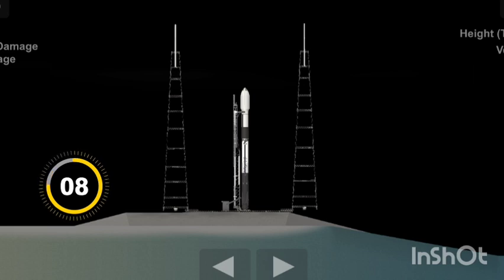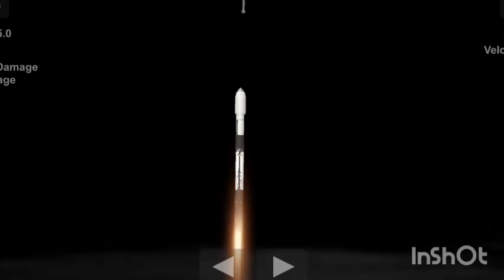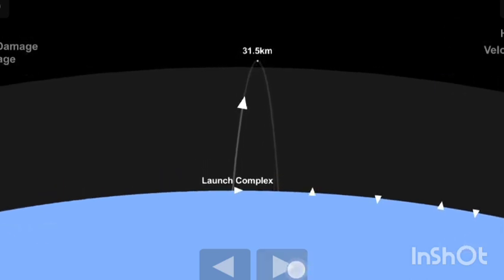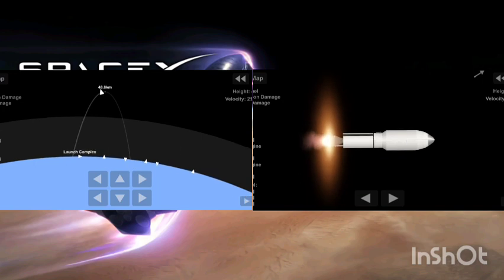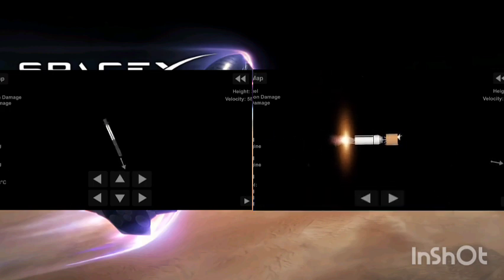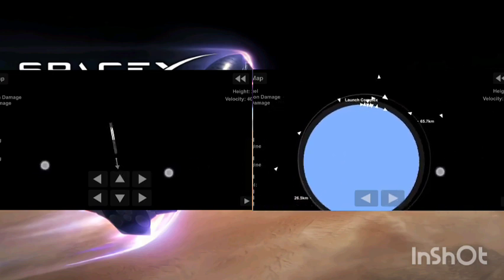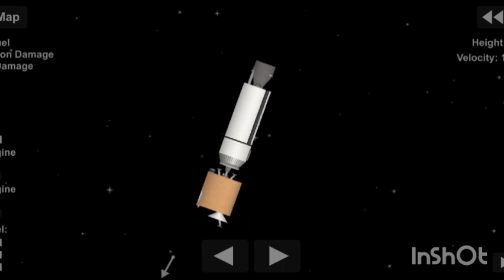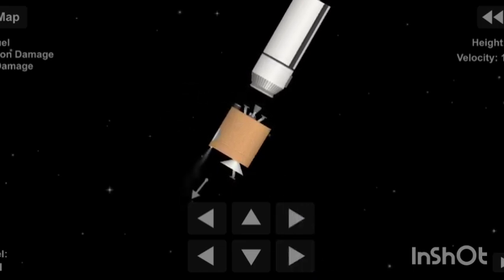ARABSAT BADR 8 LAUNCH| spacexsfs spacex sfs axiom2 /sfsgaming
ARABSAT BADR 8 MISSION IN SFS

Get the blueprints from here-